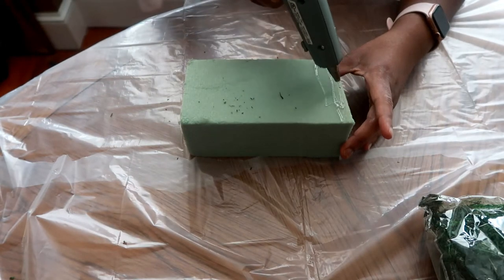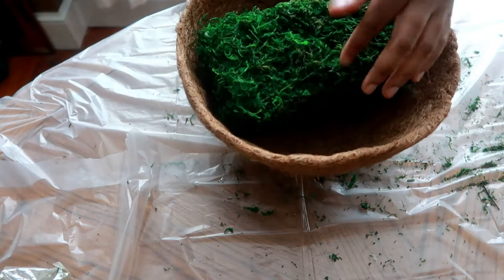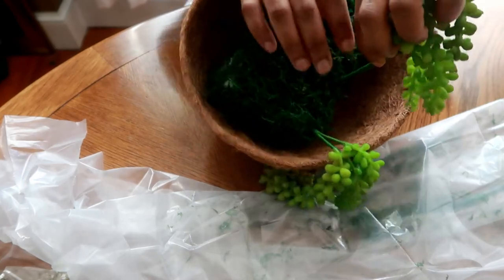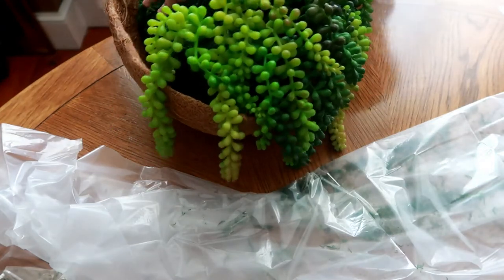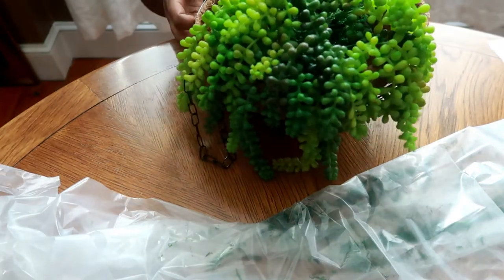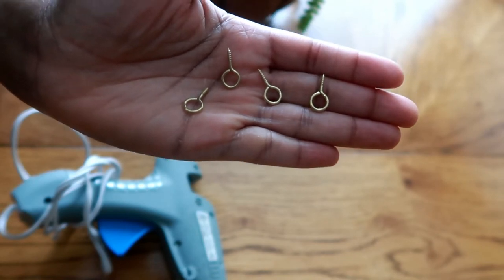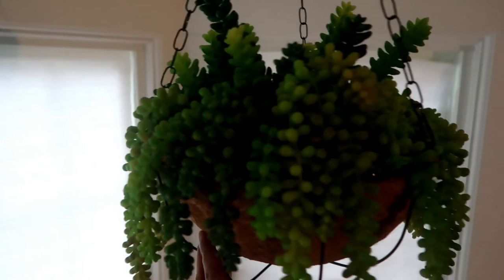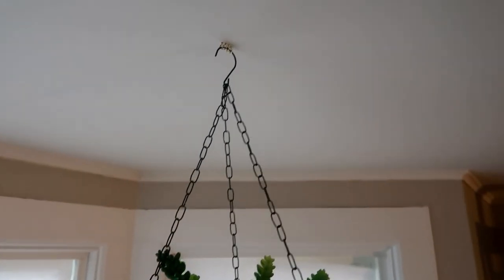💎DIY- DOLLAR TREE HANGING PLANT: How to make a fake hanging planter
Hi everyone, this video is all about making a fake hanging planter. I used dollar tree items to make a fake hanging plant. If you are like me, you like plants in your home but not the real deal because you don't have time to take care of them. Well this video is for you. You can still have greenery in your home without having to water them. Here is a step by step diy tutorial of how to make a hanging plant.

God bless,
Miriam